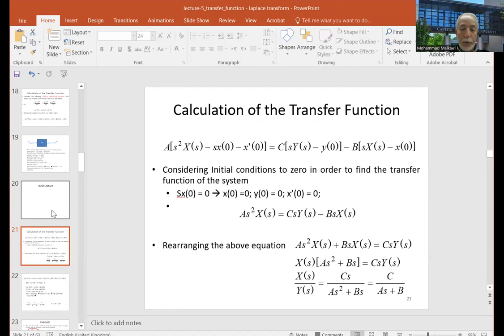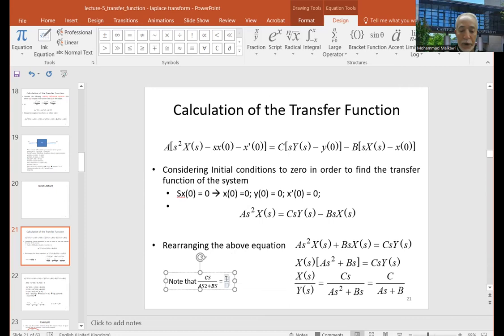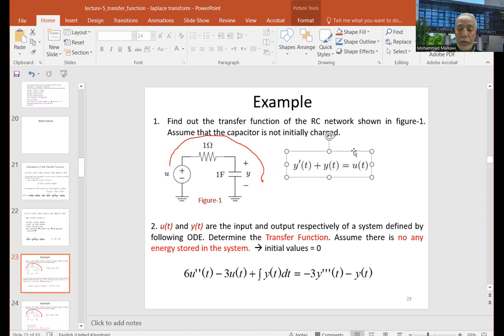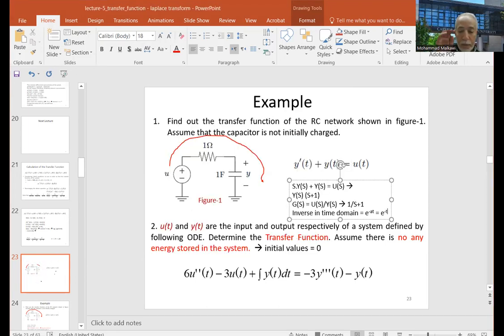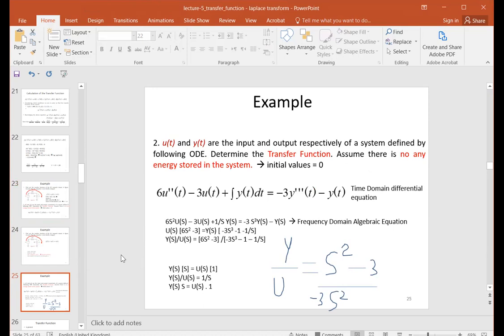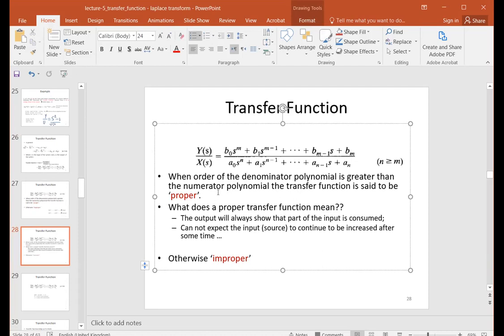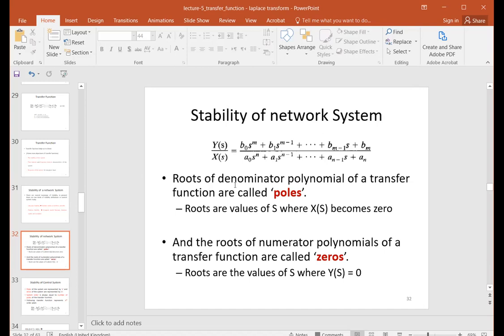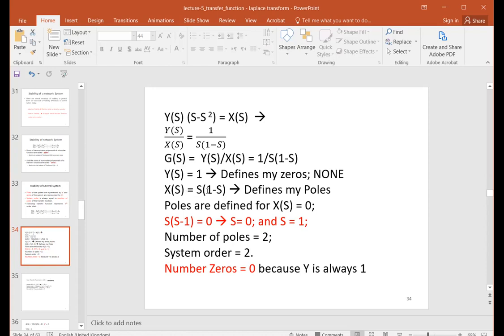EE 409 March 11 Laplace Transform for transfer Functions